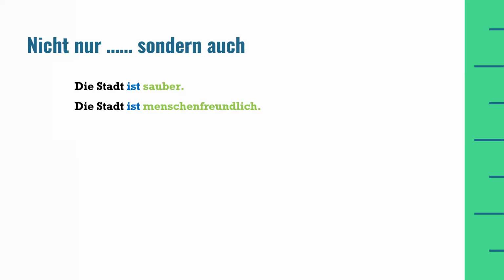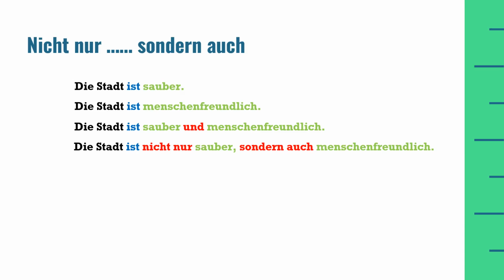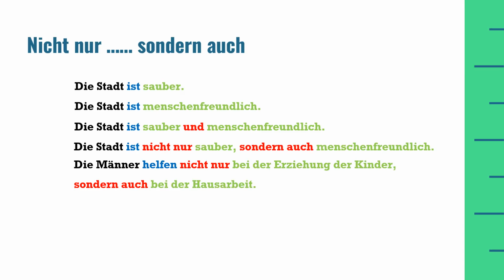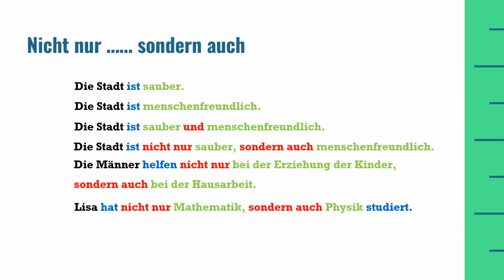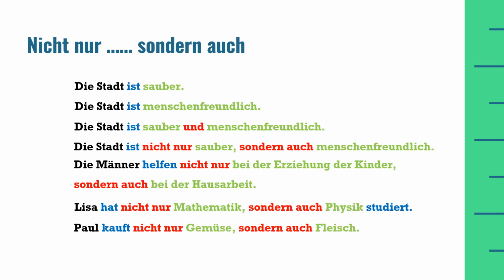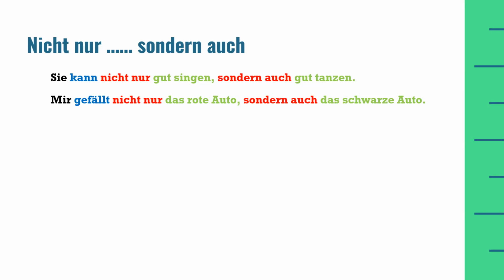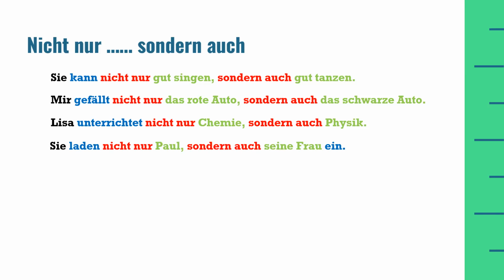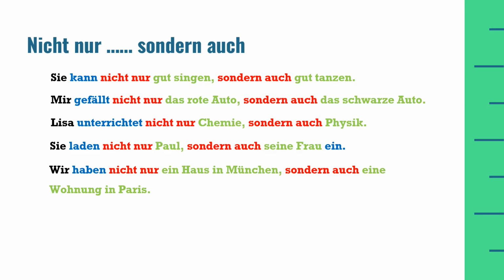nicht nur, .... sondern auch | Doppelkonjunktionen | Examples and more| Lesson 38 | A2 German Course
nicht nur, sondern auch is one of the few double conjuntion (Doppelkonjunktionen) that is explained with examples in lesson 38 of free A2 German language course. Doppelkonjunktionen nicht nur, ...sondern auch is used to connect two huaptsätze.
The German double conjunction "nicht nur... sondern auch" is used to express a contrast or to add additional information to a sentence. It is similar in meaning to the English construction "not only... but also."

The structure of "nicht nur... sondern auch" is as follows:

nicht nur [negative or positive statement], sondern auch [additional statement].

Here are some examples to illustrate its usage:

Sie spricht nicht nur Deutsch, sondern auch Englisch.
(She speaks not only German but also English.)

Er ist nicht nur klug, sondern auch fleißig.
(He is not only smart but also hardworking.)

Das Buch ist nicht nur interessant, sondern auch lehrreich.
(The book is not only interesting but also educational.)

Die Veranstaltung war nicht nur gut besucht, sondern auch gut organisiert.
(The event was not only well-attended but also well-organized.)

The conjunction "nicht nur... sondern auch" helps to emphasize that there is more than one aspect or quality being discussed in a sentence, and it can be used with both positive and negative statements. It is a common construction in German to provide a balanced and comprehensive description of a situation or topic.